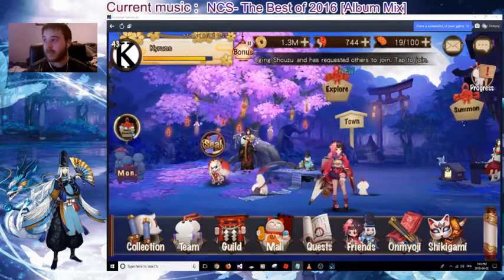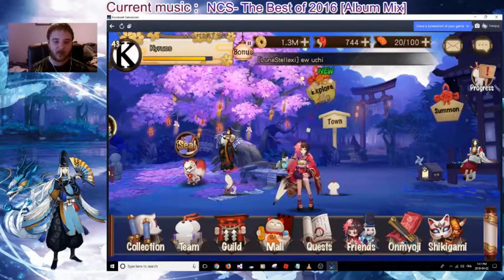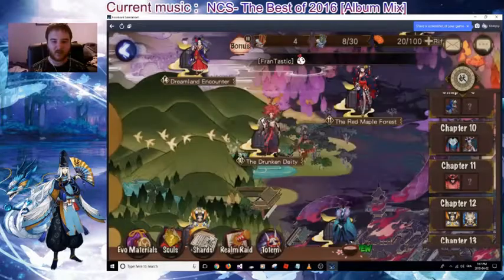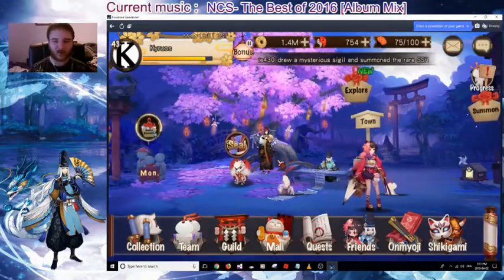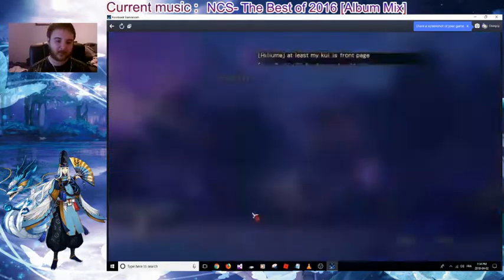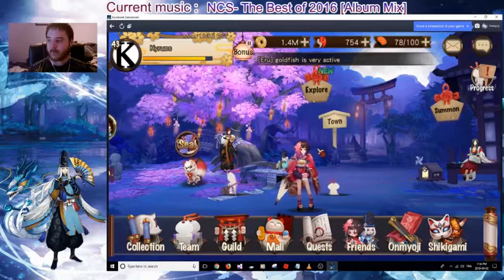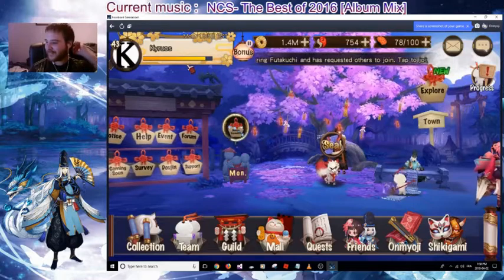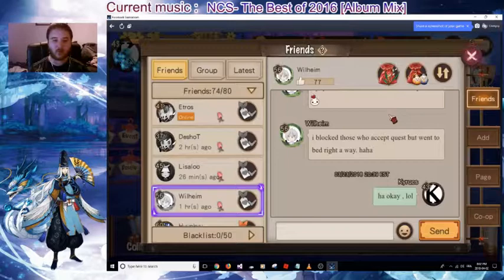Onmyoji : Tips , mostly for new players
Some tips about the game , take note that some of them is my opinion , doesn't mean it's absolute truth.

 Don't hesitate to comment if you have additional tips . Some informations has been taken on onmyoji guide website and reddit.